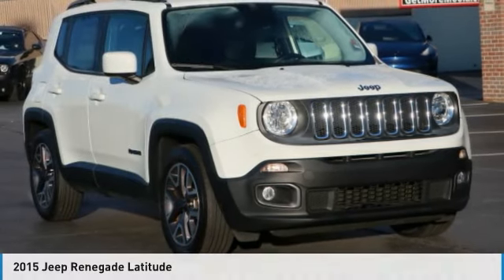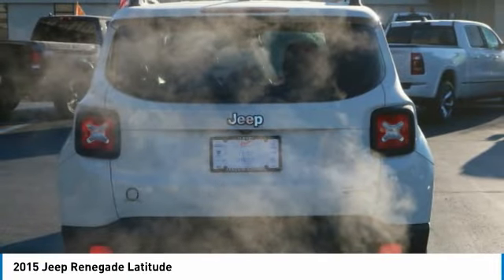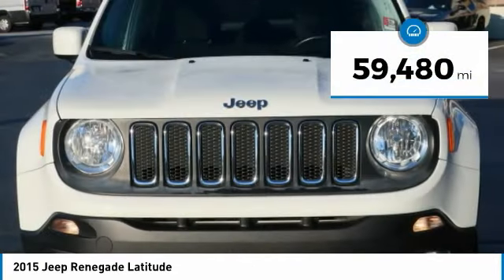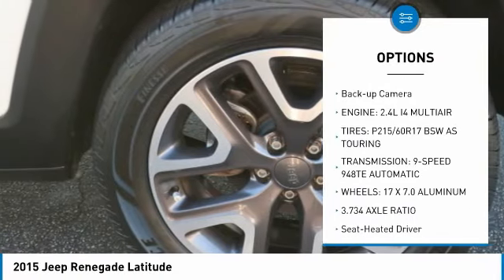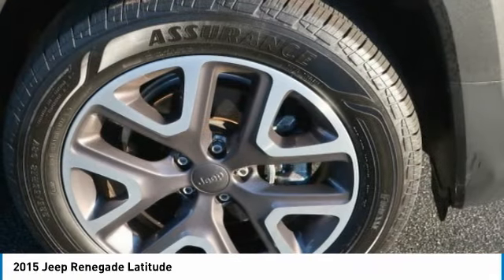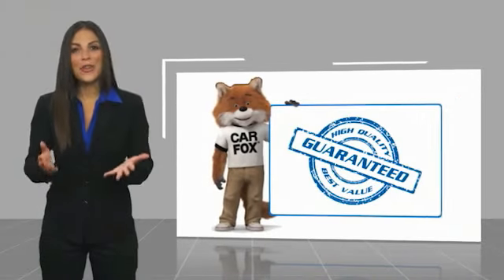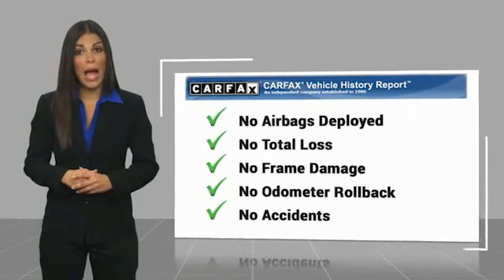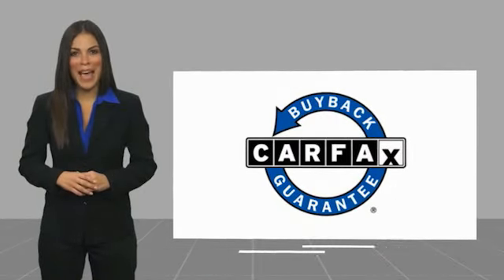2015 Jeep Renegade Lawrenceville GA 19841A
2015 Jeep Renegade Latitude

115V Auxiliary Power Outlet, 40/20/40 Rear Seat w/Trunk Pass-Thru, 9 Amplified Speakers w/Subwoofer, Air Conditioning ATC w/Dual Zone Control, Brake assist, Clean CarFax, Cold Weather Group II, Electronic Stability Control, Front & Rear Floor Mats, Heated Front Seats, Heated Steering Wheel, ParkView Rear Back-Up Camera, Passive Entry/Keyless Go, Popular Equipment Group, Power 4-Way Driver Lumbar Adjust, Power 8-Way Driver Manual 4-Way Passenger Seats, Quick Order Package 27J, Remote keyless entry, Remote Start System, Steering wheel mounted audio controls, Windshield Wiper De-Icer.brbrClean CARFAX.brbrAwards:br  * 2015 KBB.com 10 Best SUVs Under $25,000   * 2015 KBB.com 10 Best Used Subcompact SUVs Under $15,000   * 2015 KBB.com 10 Most Awarded Cars   * 2015 KBB.com 10 Coolest New Cars Under $18,000   * 2015 KBB.com Our 10 Favorite New-for-2015 Cars   * 2015 KBB.com 10 Most Fun SUVs   * 2015 KBB.com 10 Best All-Wheel Drive Vehicles Under $25,000   * 2015 KBB.com 10 Tech-Savviest Cars Under $20,000 Reviews:br  * Lots of character; agile handling; plenty of easy-to-use technology features; best-in-class off-road capability for Trailhawk model. Source: Edmundsbr  * Prepare to tackle nature with the all new Jeep Renegade. A stiff body structure, a responsive steering system and an integrated KONI frequency selective damping front and rear strut system all add up to premium performance. The Renegade combines iconic Jeep styling with a smaller city friendly package. The available My Sky open-air, dual-panel roof features panels that can simply be retracted or removed completely for true open-air driving. Wheel options range from 16 to 18 inch. Renegade offers a host of over 70 active and passive safety and security features as well. The Renegade is available with two 4x4 systems: Jeep Active Drive on Sport, Latitude and Limited models and Jeep Active Drive Low on Trailhawk models. Both systems feature a rear axle disconnect system that seamlessly switches between two and four-wheel drive. The system increases efficiency when 4x4 isn???t needed and enhances traction when it is. Every Renegade 4x4 is equipped with available Selec-Terrain traction control. The system allows the driver to tune traction settings for conditions such as snow, sand, mud and exclusive to the Trailhawk model an additional rock setting. The Renegade gives you a choice of two powerful, fuel efficient engines including a 160hp 1.4L MultiAir Turbo Engine with 6-speed manual transmission standard to the Sport and Latitude models or a 180hp 2.4L Tigershark Engine with a 9-speed automatic transmission standard on Limited and Trailhawk models. Inside you will be greeted by such features as the Uconnect systems that come with options such as bluetooth, back up camera, and GPS. Other available features include USB/Aux input, heated seats and steering wheel, and an available nine speaker 506-watt audio system. Source: The Manufacturer Summary